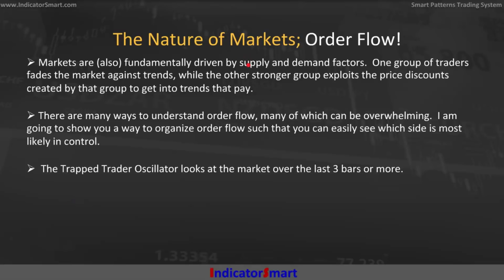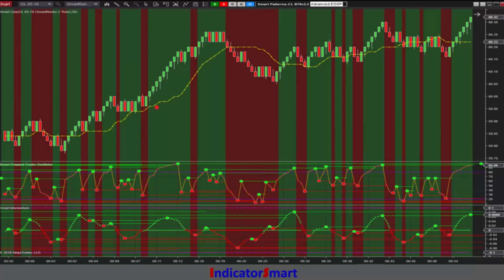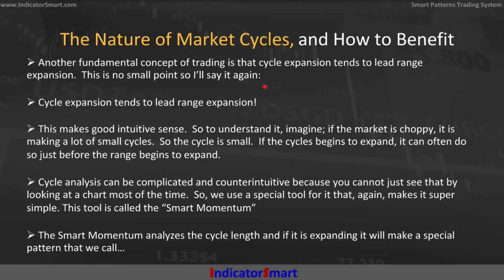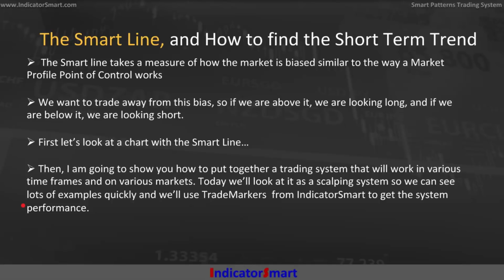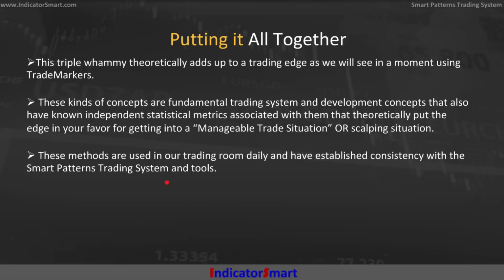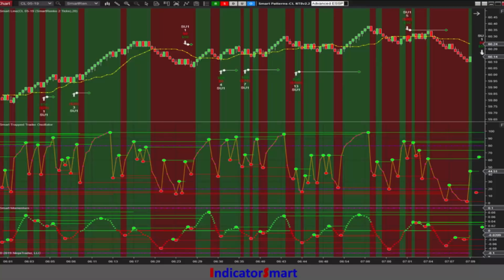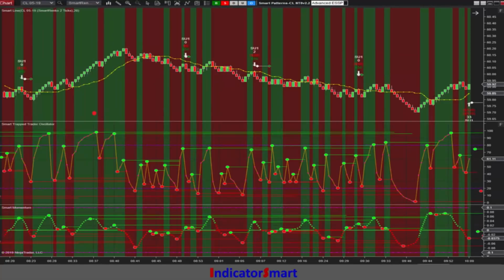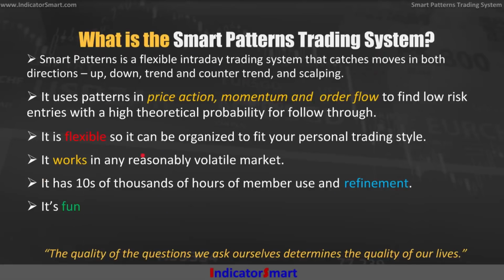Combine Price Action, Order Flow and Momentum - IndicatorSmart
In this webinar, Rob Mitchell of IndicatorSmart reveals how when price action, order flow and momentum are in alignment, price tends to move in the same direction. He provides examples of price action and order flow patterns and then applies them within a trading strategy.